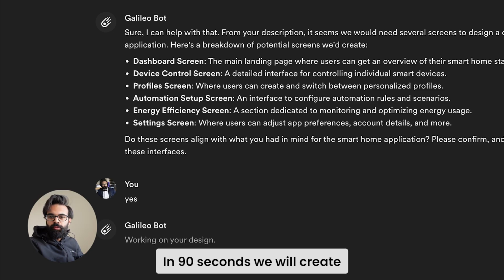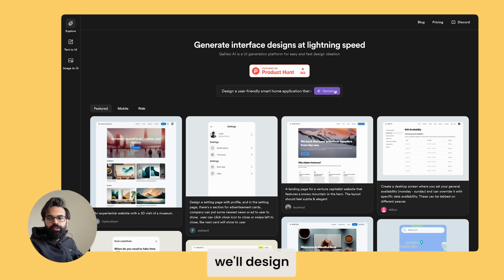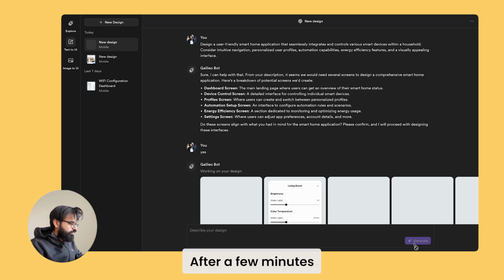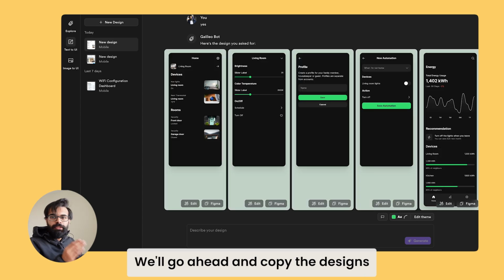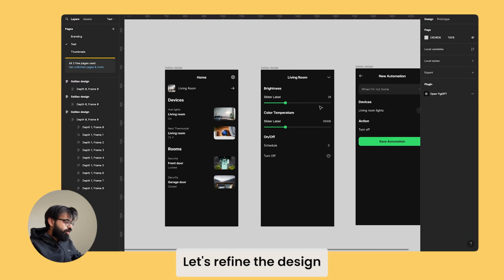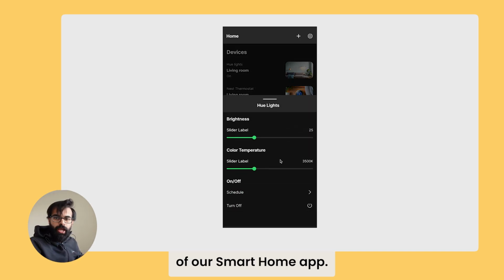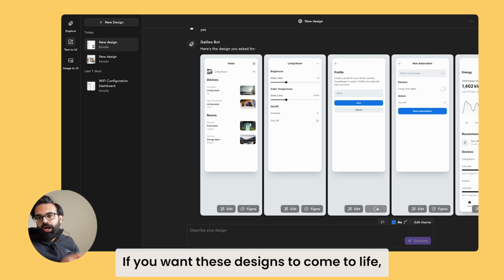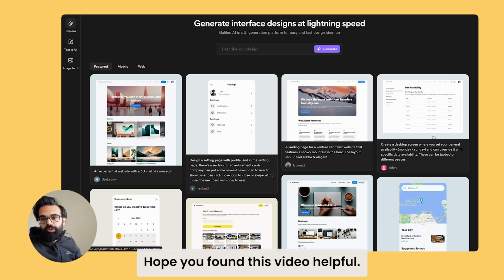Turn Text into UI Designs with Galileo AI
🚀 Design stunning UI in just 90 seconds with Galileo AI! Visit usegalielo.ai, input your prompt, and let the magic happen. Watch as we create a smart home app, customize designs in Figma.